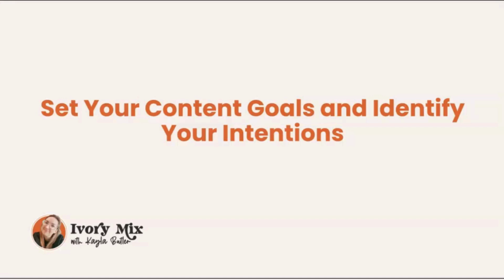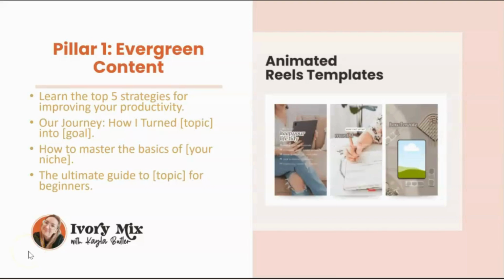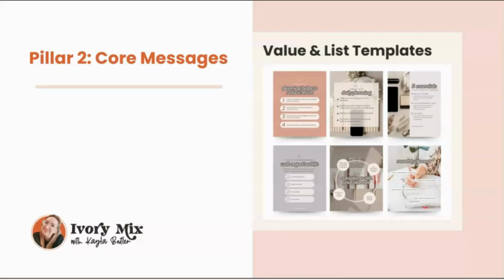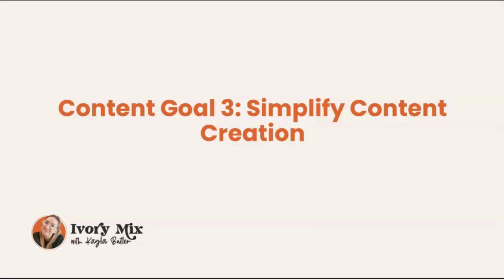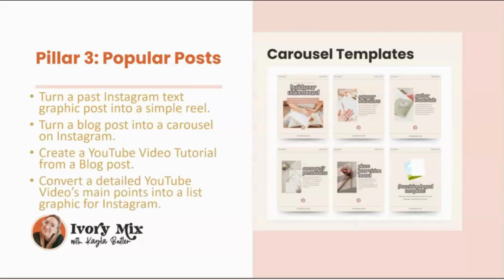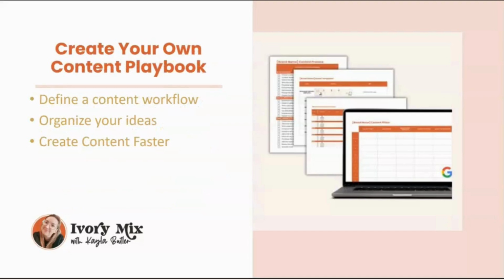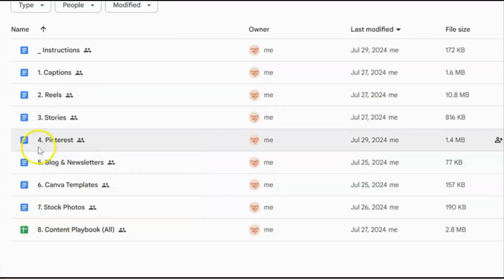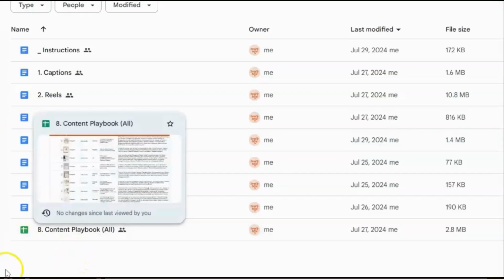4 Smart content ideas for growing your online digital product business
4 Smart content ideas for growing your online digital product business

💡Other Ways You Can You Can Work With Me: 💡

Easily Create Social Media Content To Grow Your Business In Less Time, Without The Hours Of Work & Overwhelm. Become a member and get instant access to thousands of ready-to-use photos/videos, captions, templates, strategies and education that will have you achieving more and in less time than you could have ever imagined.
👉 ready to use content plans:
 Creating a content strategy with enough fresh content ideas can be tedious. With this resource of pre-made easy content plans, you’ll never run out of inspiration and ideas  because we have them all prepped and ready to go!
👉 ready to use canva templates:
Find thousands of Canva templates you can customize and use for your content and design projects. We have pixel-perfect template sets you can use to create social media posts, ebooks, ads, and more.